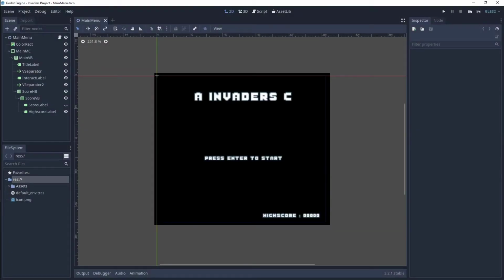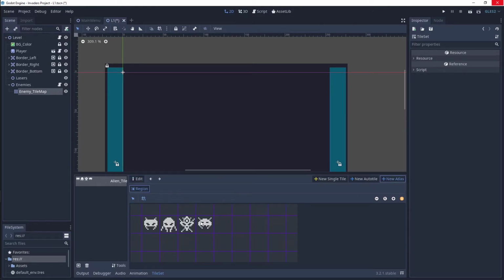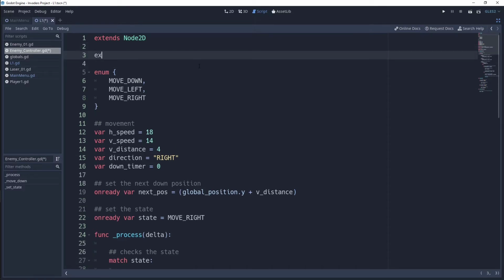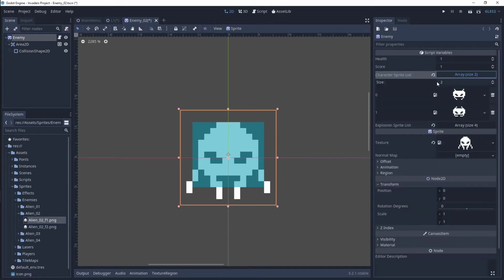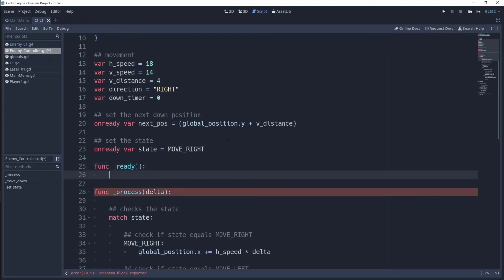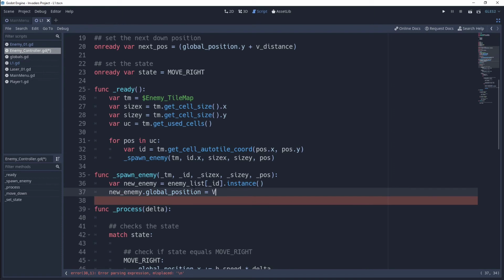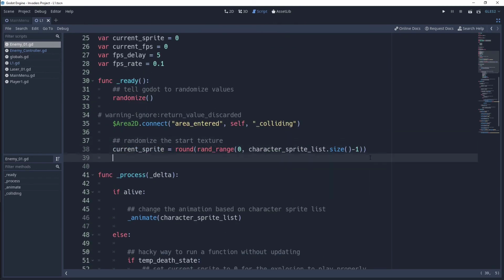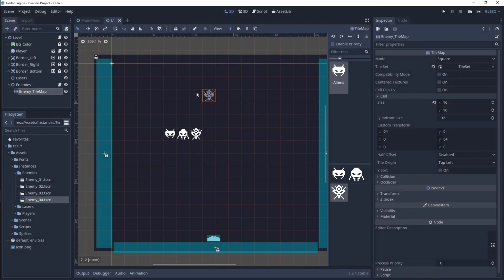Another Invaders Clone: Episode 06, Enemy Tilemap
Episode 06, Enemy Tilemap
In this video we'll draw the enemies out on a tilemap for much faster enemy spawning and change enemy color based on health.

(keep your eyes open as this playlist will have the full series after I've made some code refinements / project cleanup)